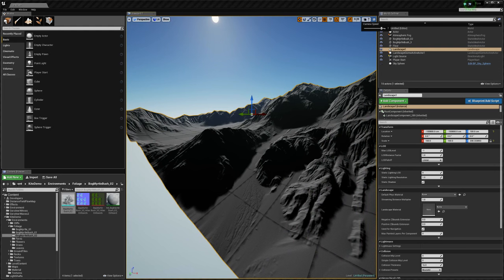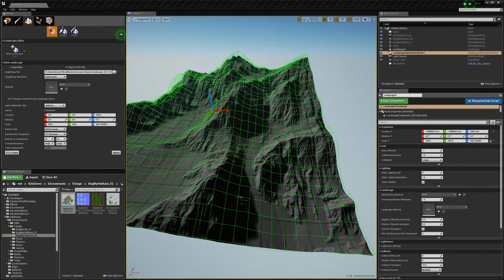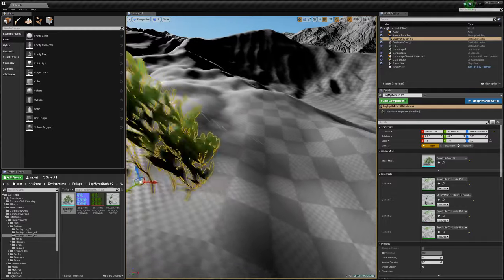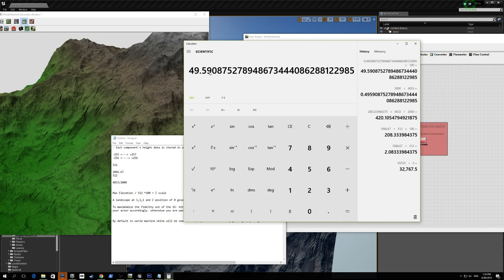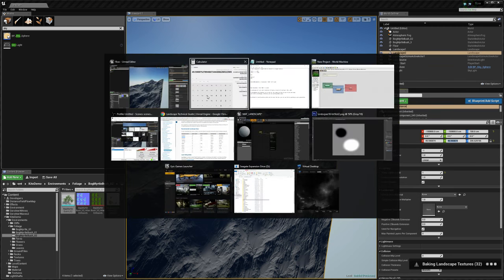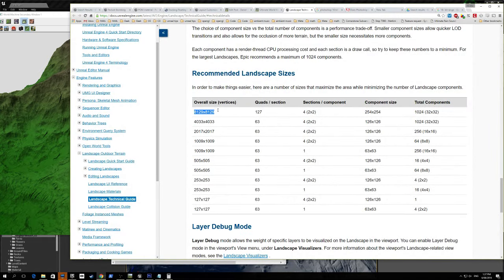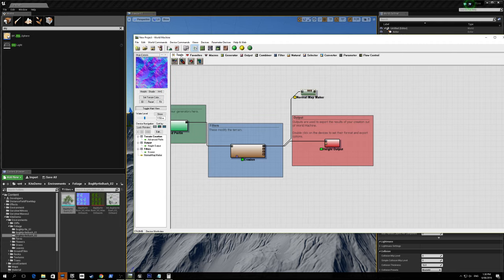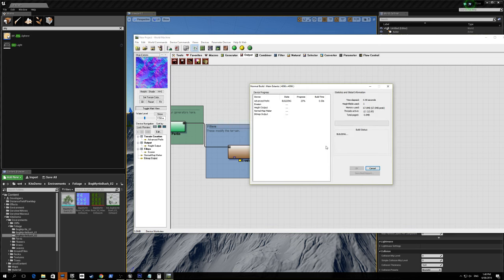World Machine to Unreal Engine 4 Technical Guide Part 3